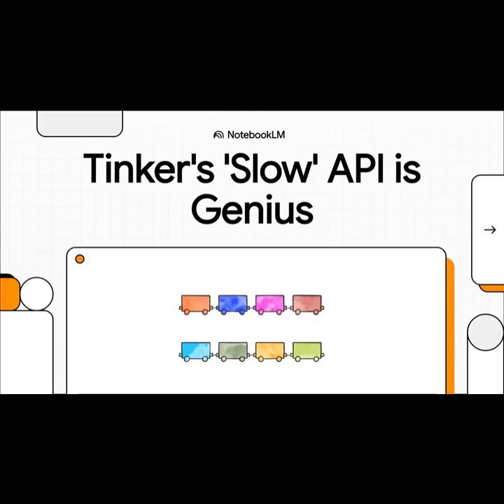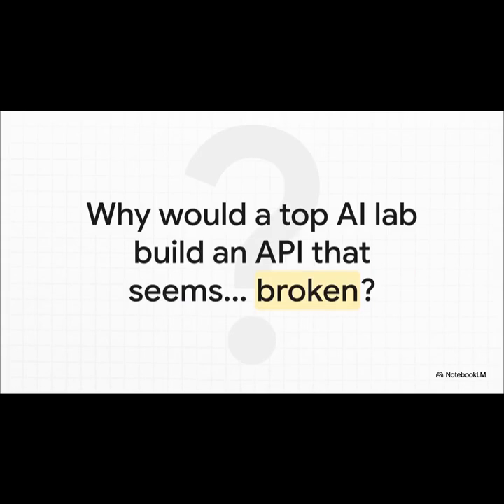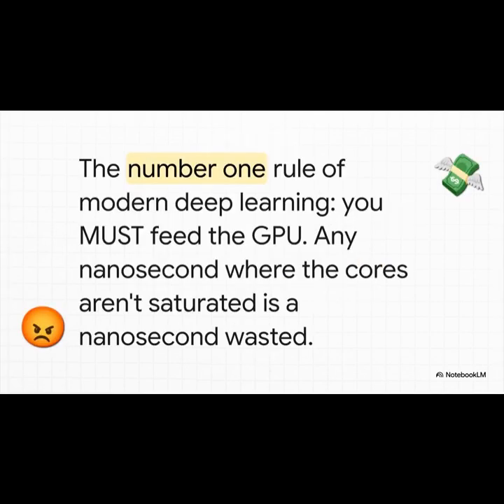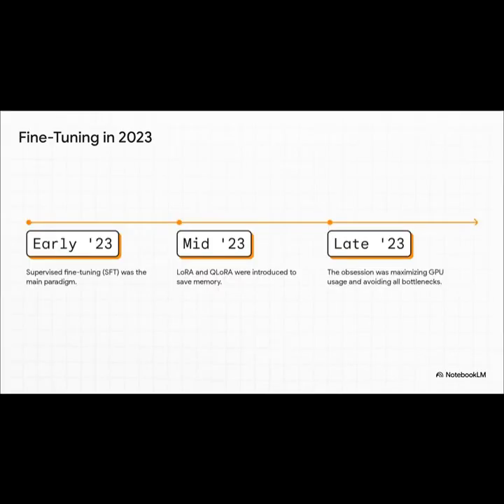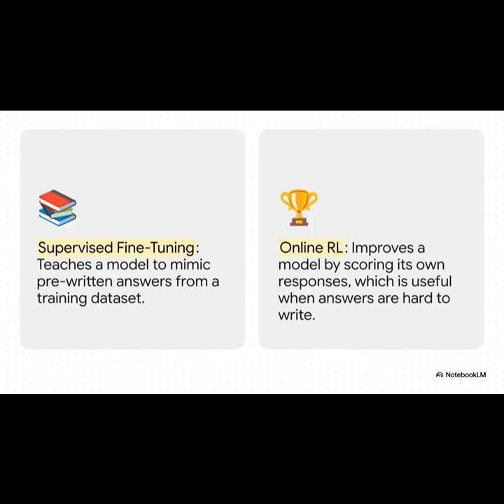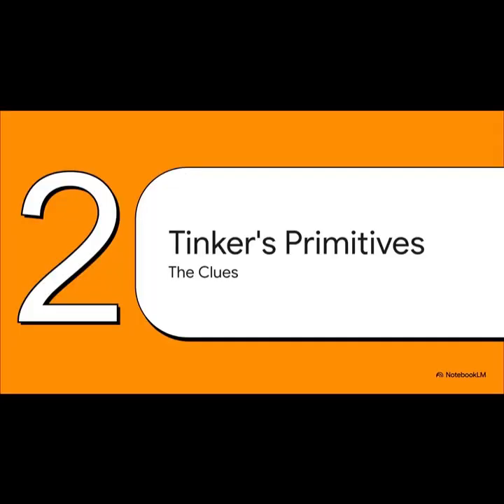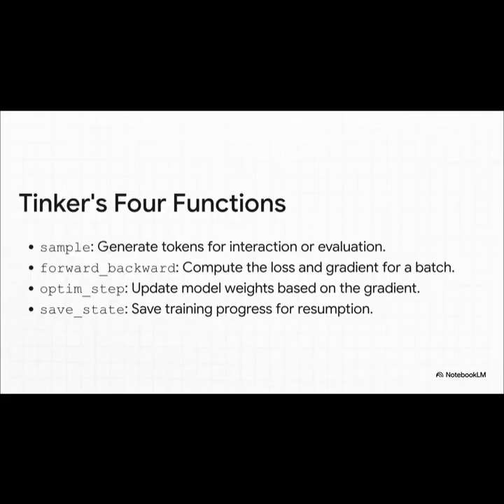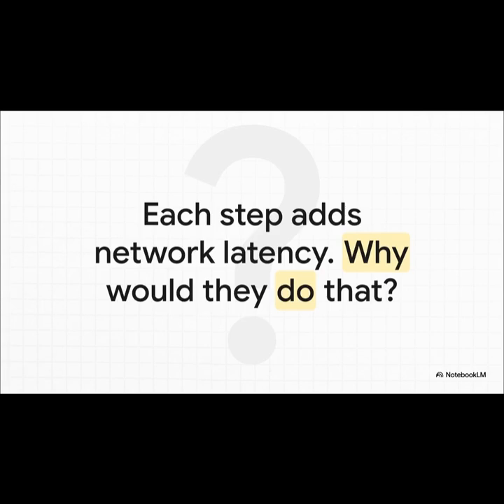Fine-Tune in 4 Calls: Tinker Explained (LoRA + RL)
Tinker is a training API that abstracts infrastructure while giving you low-level control: forward_backward, optim_step, sample, and save_state. It uses LoRA adapters and supports popular open-source bases (Llama 3.x, Qwen 3).